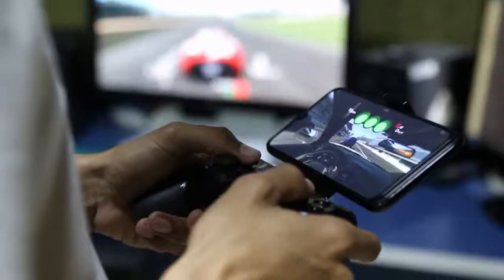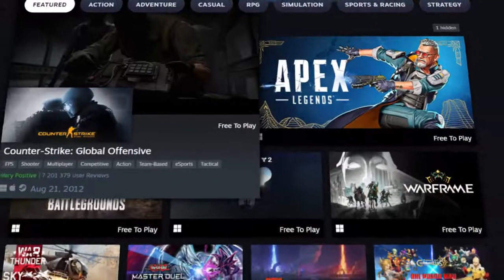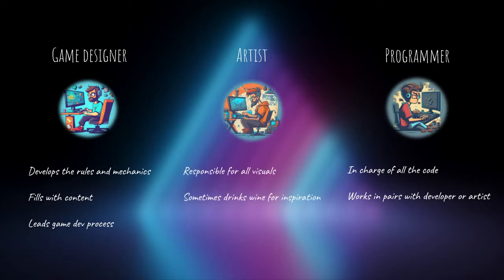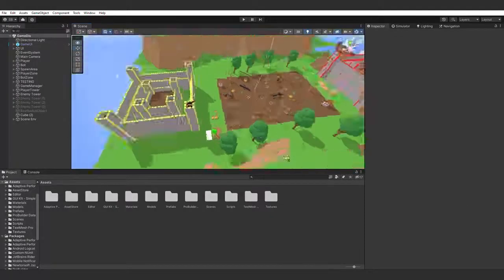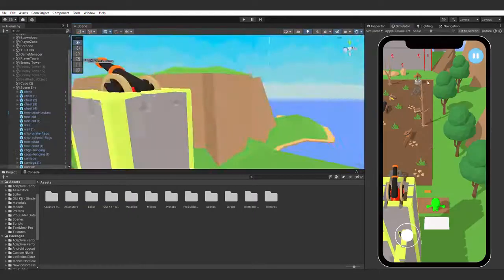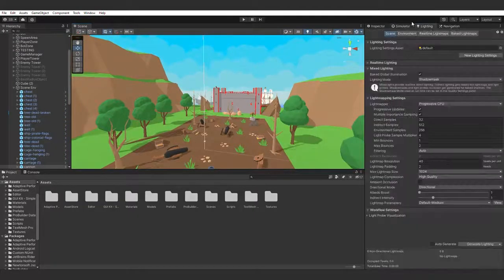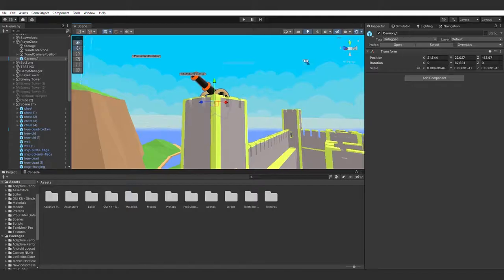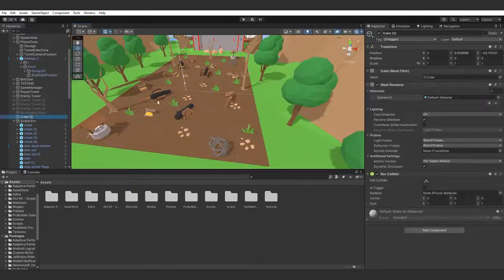What is Game Dev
In this video we will shortly introduce you to the Game Development industry. Also you will find out something new about us - "PlayIt"